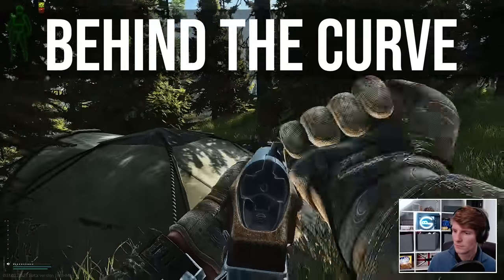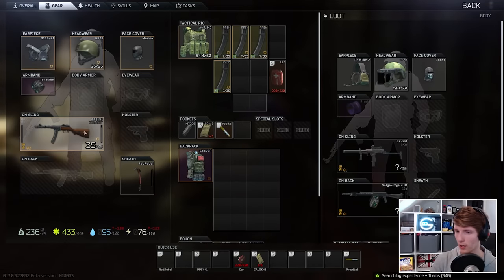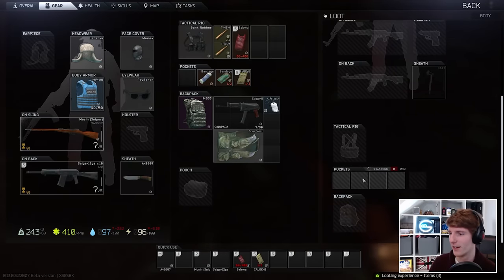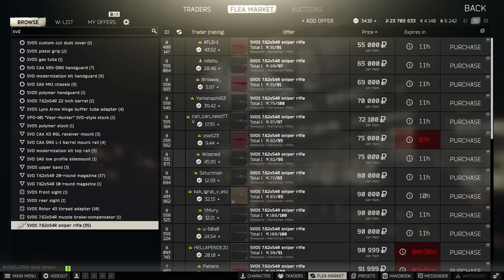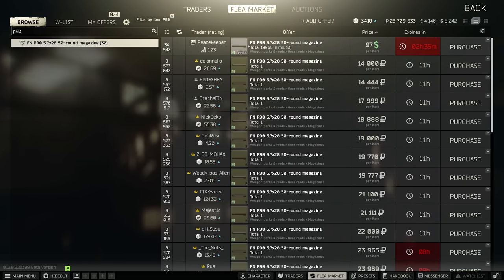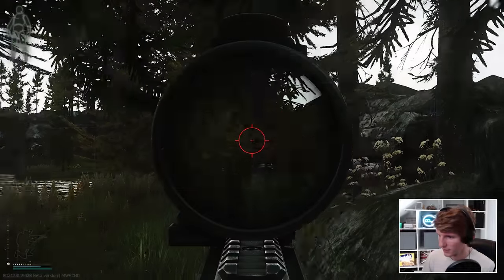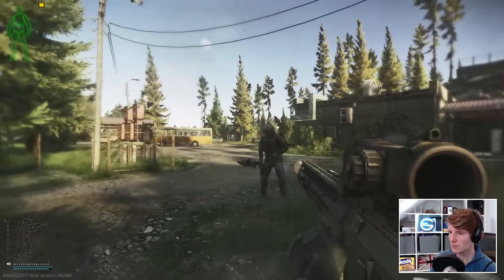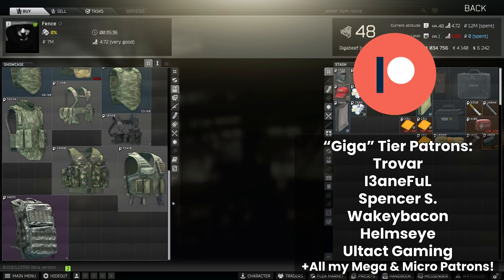Best Weapons For Underleveled PMCs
If you’re starting relatively fresh or simply getting back into Tarkov before the next wipe, whenever that will be, then this video is for you because the standard progression rules and advice given to players that broadly keep up with the overall pace of the playerbase don’t necessarily apply to those starting late.

TIMESTAMPS
00:00:00 Starting late
00:01:03 Level 1 - the basics
00:03:42 Level 15 - flea & first LL2 traders
00:07:51 Level 20 - workbench 2